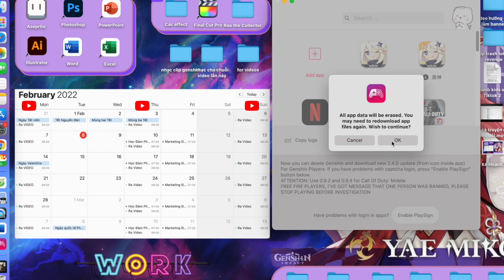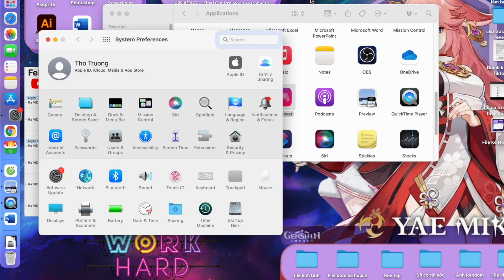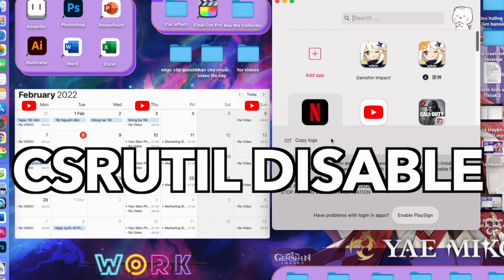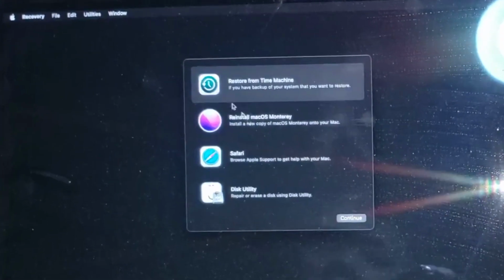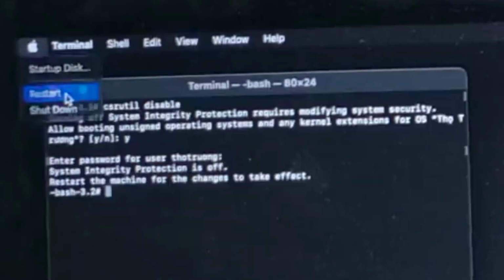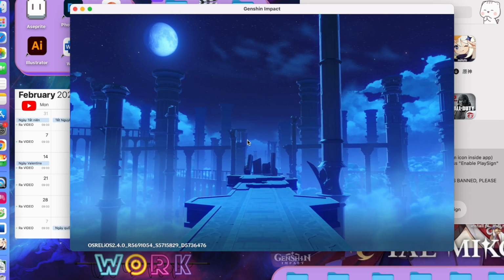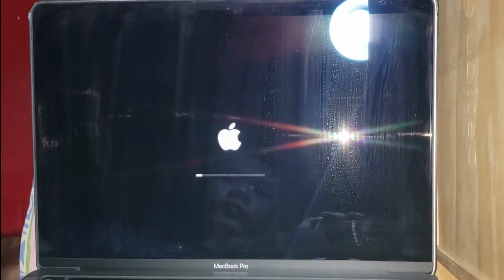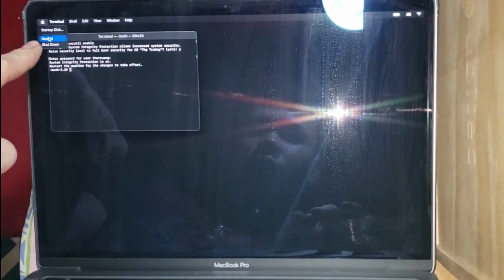PLAY AND UPDATE GENSHIN IMPACT ON M1 MACS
This tutorial will apply for future updates of Genshin Impact too
In the future, if you already finished the process, you can just open the new version by "Add app" in PlayCover, It will update the newest version for you.
Turn off SIP Code: csrutil disable
Turn on: csrutil enable
Terminal Code: sudo nvram boot-args="amfi_get_out_of_my_way=1"

Timestamps:
00:16 Uninstall OLD Version
00:43 Install New version
02:08 Turn off SIP
03:30 Copy Paste the code
03:50 Log in and shut down
04:30 Turn on SIP
05:57 Set keymap